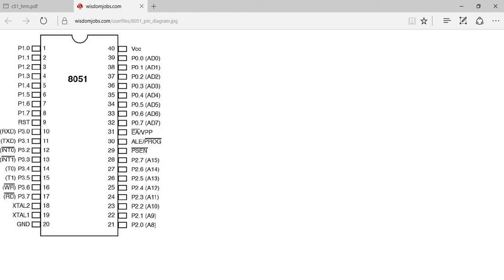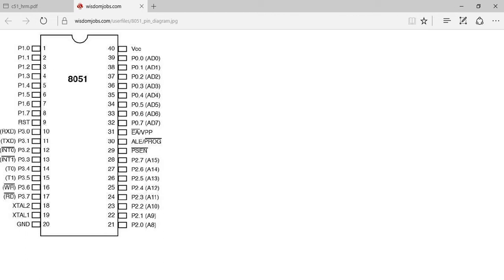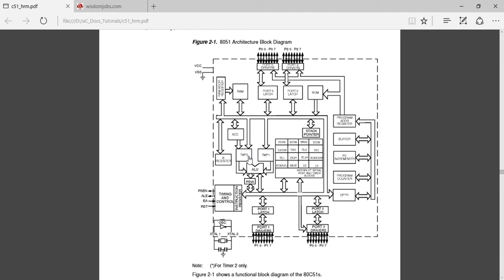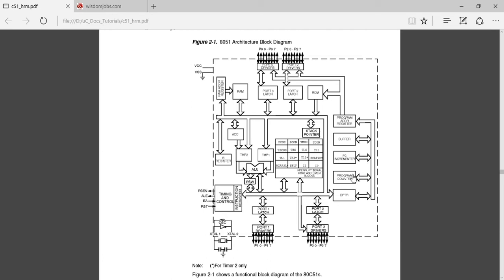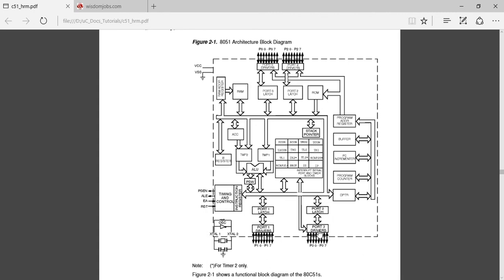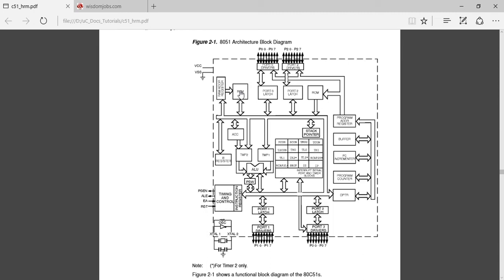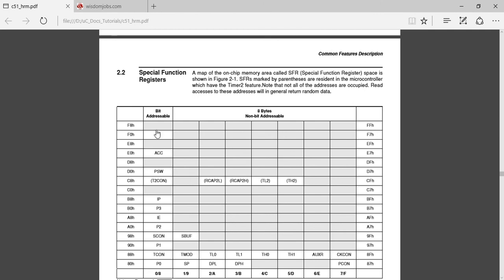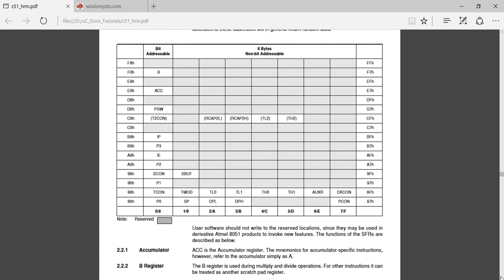8051 microcontroller: Overview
Introduction to 8051 microcontroller architecture.